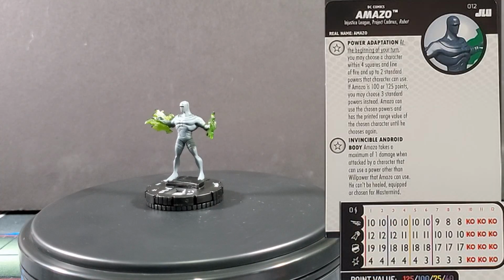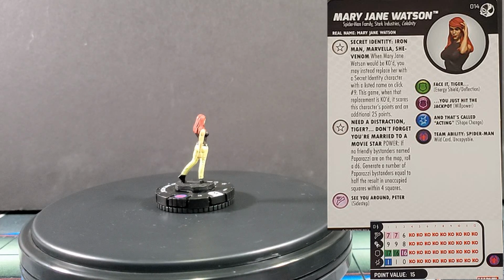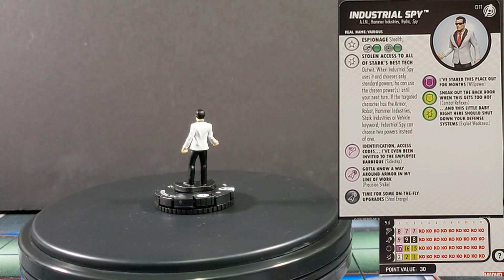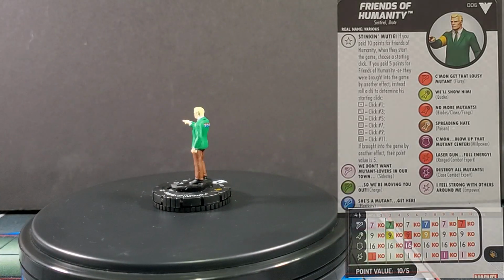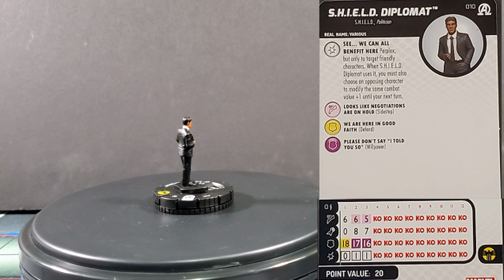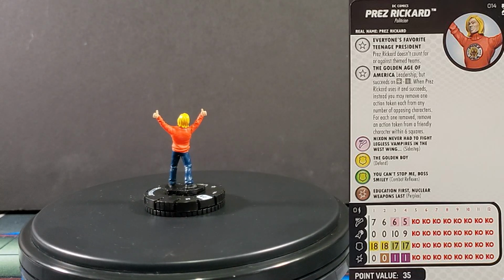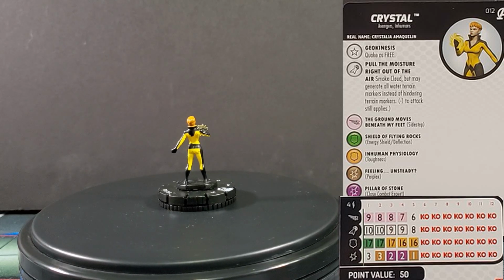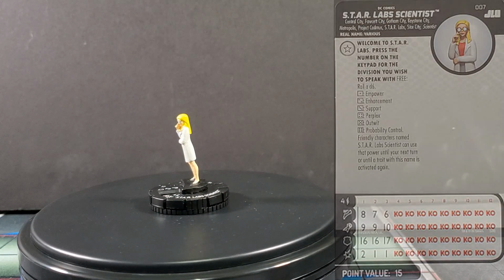Top 10 Heroclix | Best Common Heroclix Figures 2021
Hello, and welcome to another heroclix top 10 video.  In todays top 10 heroclix video, I count down the 10 best common heroclix figures for 2021 for modern age heroclix.

Tip Jar

ebay link